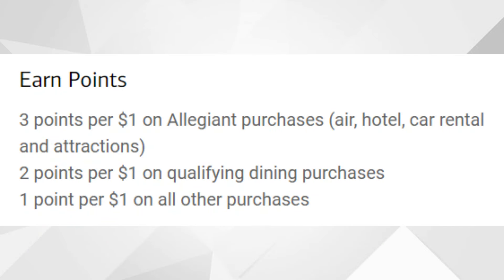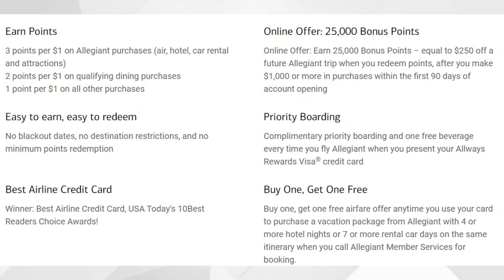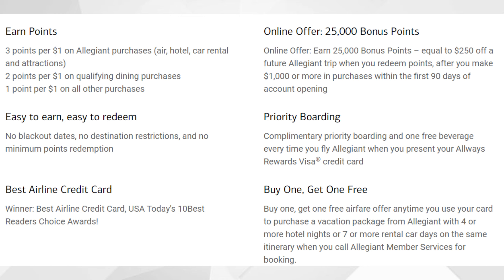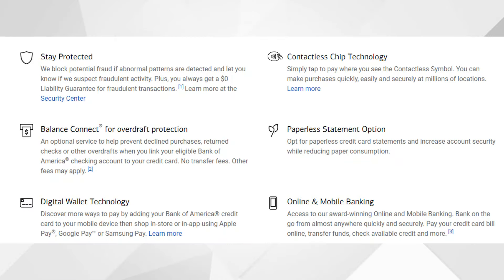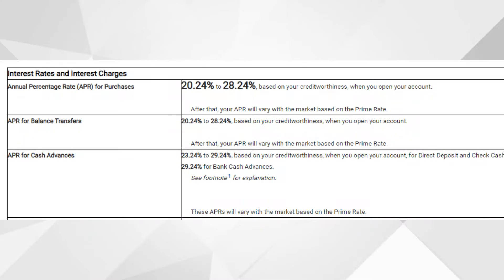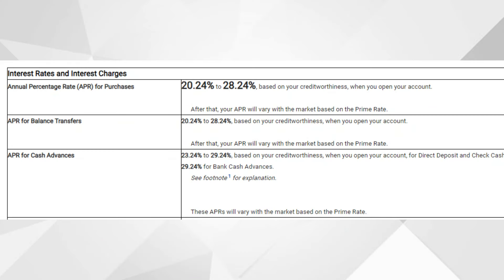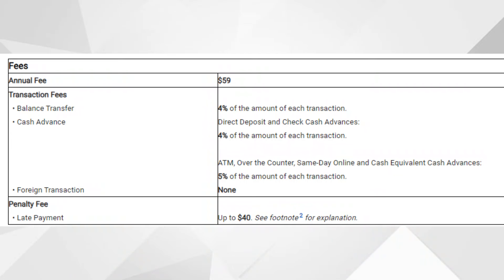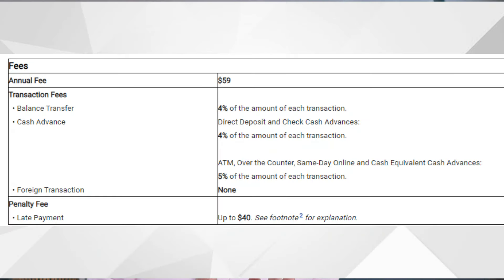Allways Rewards Visa Credit Card Review | BEST Travel Credit Card in 2024?!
(no deposit necessary)

In today's video, I review the Allways Rewards Visa Credit Card; I go over the main features of the Allways Rewards Visa Credit Card, its pros, and its drawbacks. By the end of this video, you'll have a better idea of whether or not the Allways Rewards Visa Credit Card is a good fit for you. While the Allways Rewards Visa Credit Card does currently have an annual fee, there are several benefits that help offset that fee.

My Other Favorite Credit Cards w/Allways Rewards Visa Credit Card:
Citi Custom Cash Credit Card:

Please seek a financial advisor before making any important financial decisions.